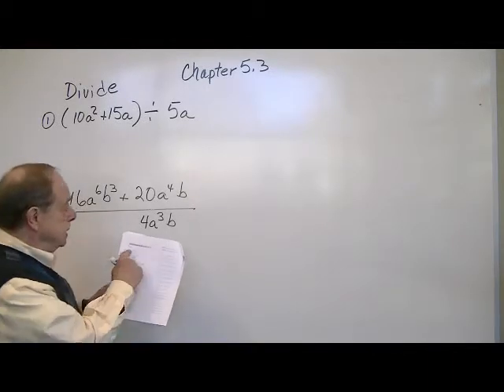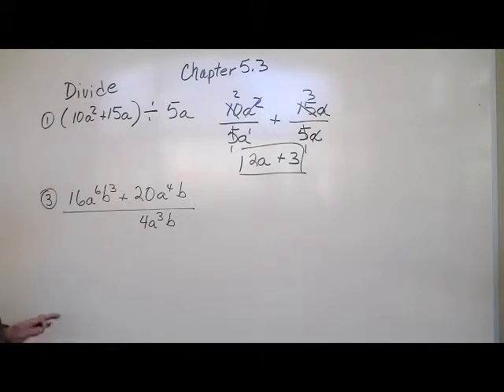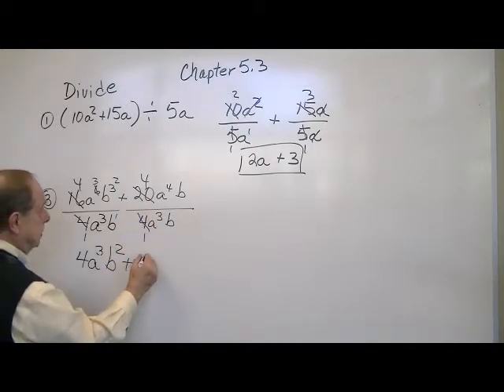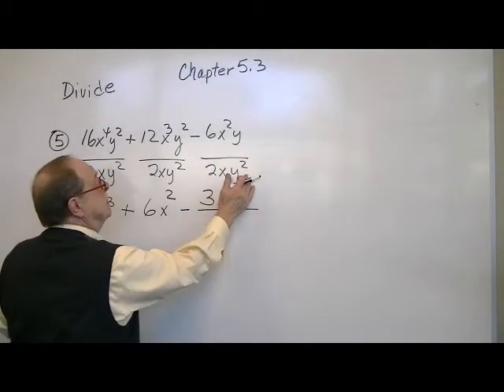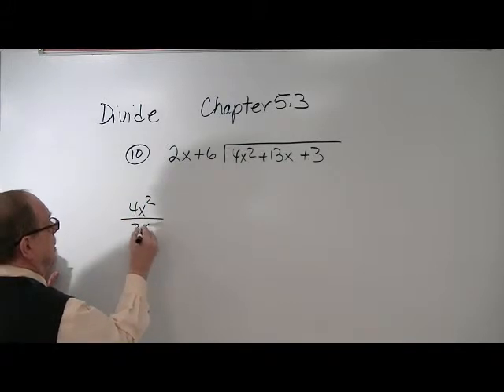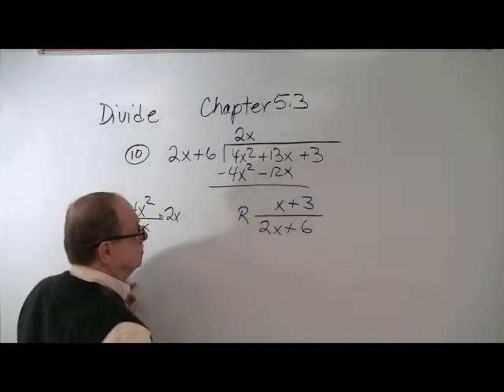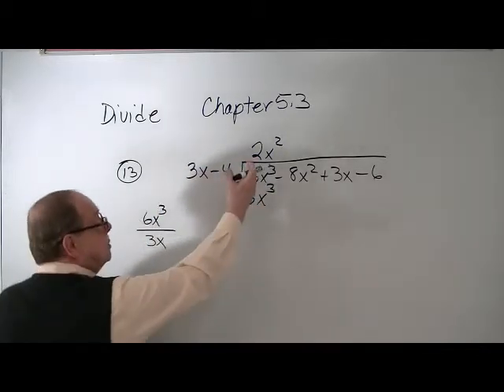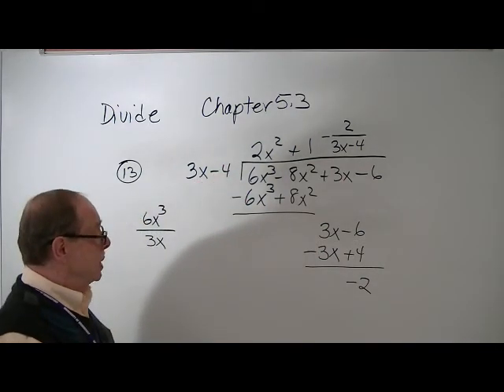Chapter 5 3 Dividing Polynomials Part 1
This will introduce the techniques used to divide polynomials. Synthetic Division will also be illustrated.